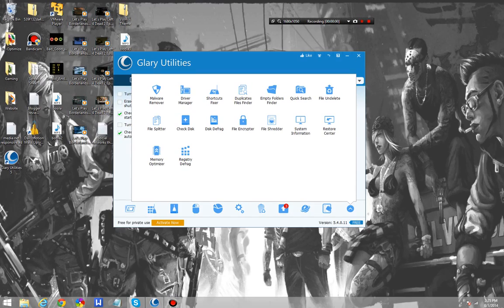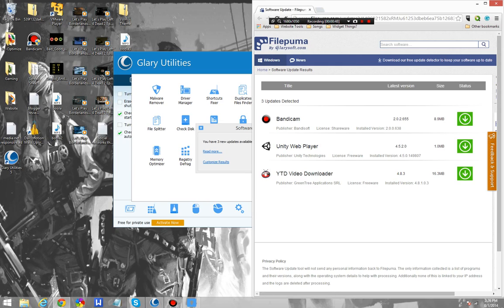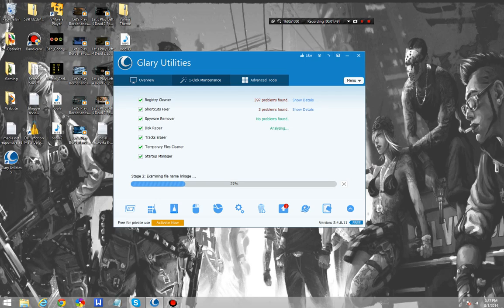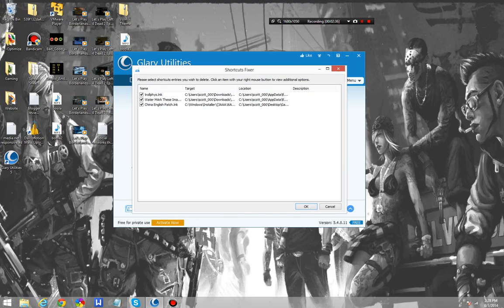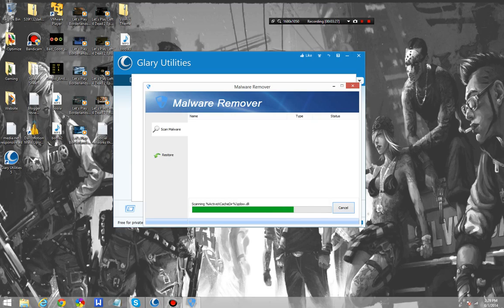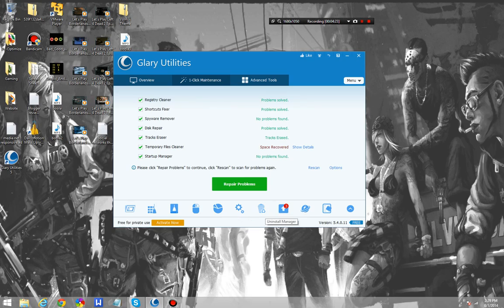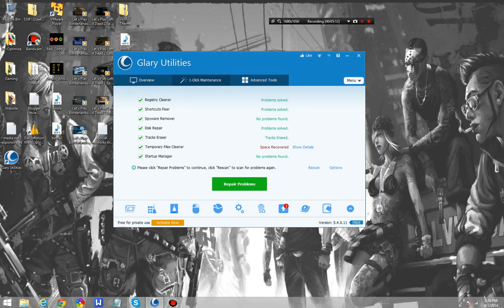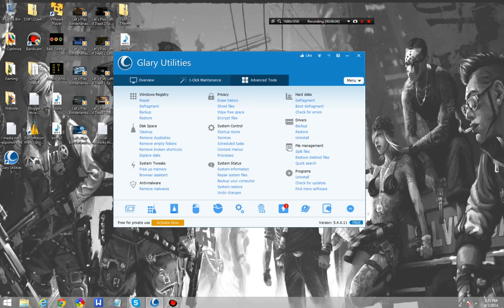Glary Utilities 5.4 Review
Glary Utilities 5.4 has a beautiful interface with tools that you don't find in many paid Utility Software programs, and rivals those despite being free to use. Advanced System Care might have just met its match.

Recommended Products
Windows 8.1
Game Stop Card
Go Pro
Acer C720 Chromebook